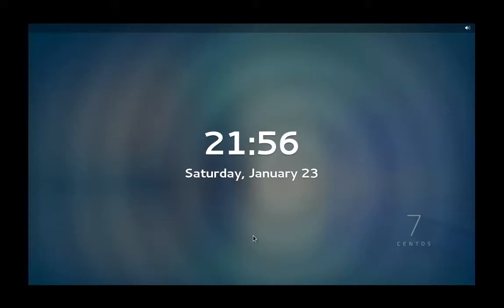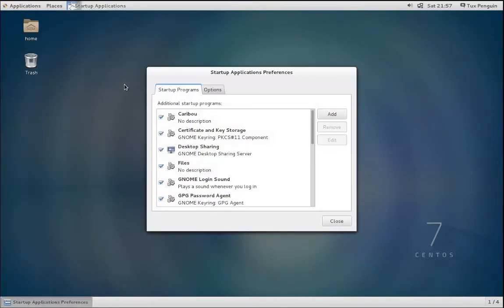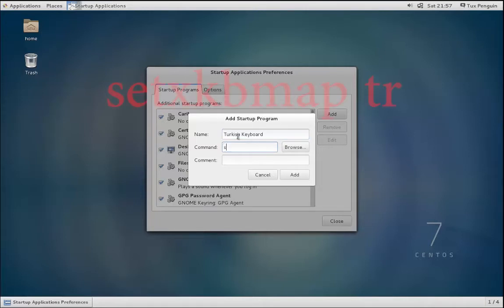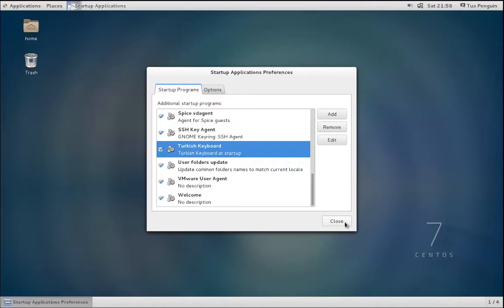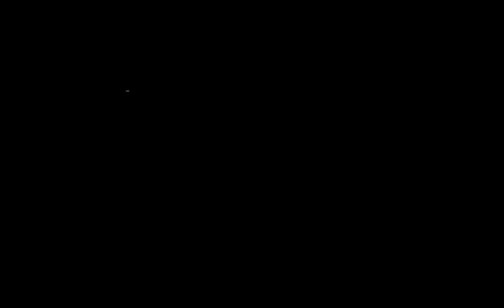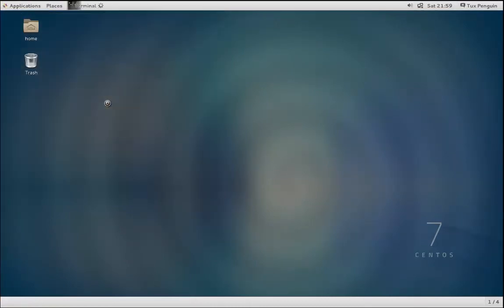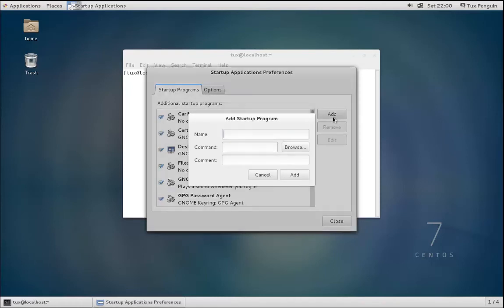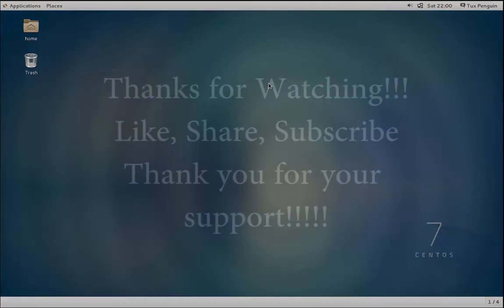Run Startup Applications/Scripts at Login CentOS 7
UPDATE: If you cannot find the Startup Applications as shown in the video:
   - enter "gnome-session-properties"

This is a way that I found to run startup applications on boot with CentOS 7. This is not working with systemd, since the setxkbmap command was having display issues in systemd. I will be making another video in the future on how to work with systemd and create services, but this was the easier implementation for a specific request.

Steps
Click Applications
Click System Tools
Click Startup Applications
Click Add
Add a title for your application
Type the command you would like to run OR click browse to find an already existing application
Type a description (optional)
Click Add
Close the Startup Applications window
Reboot your machine and verify that it is working

~~Happy Linux-ing!!!~~